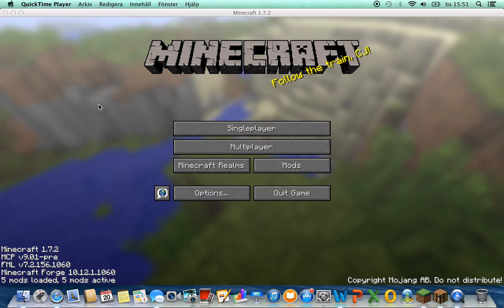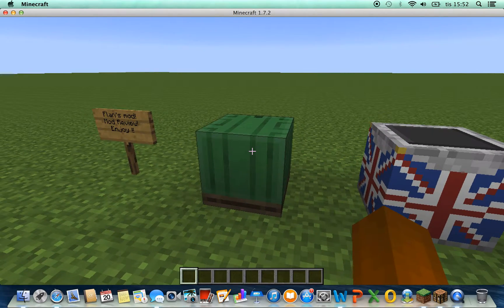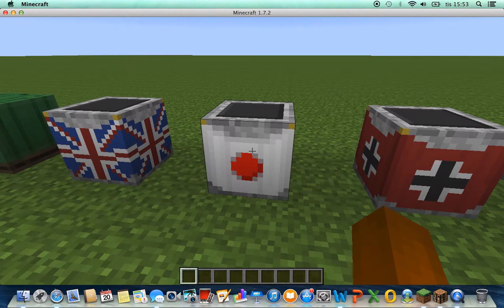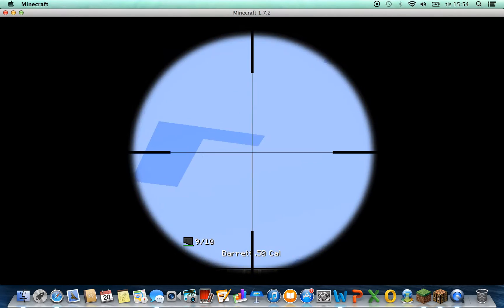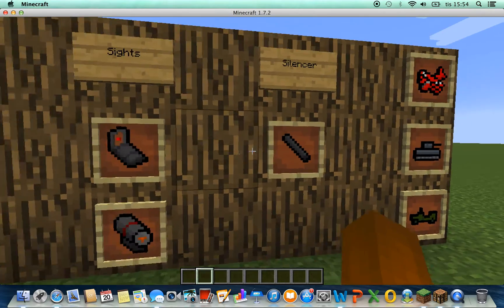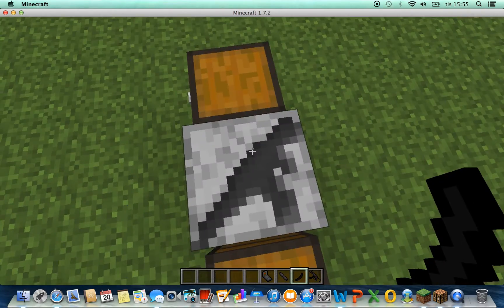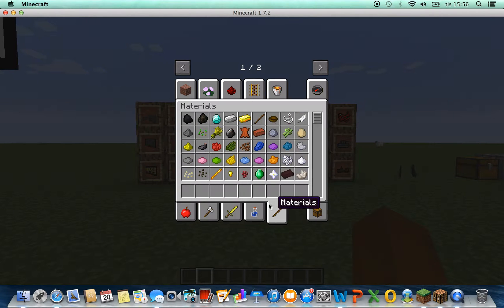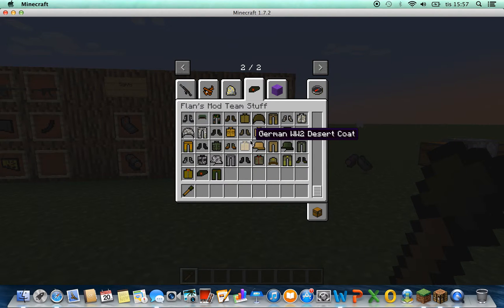Minecraft Flan's gun mod Review !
Need some action in your minecraft?
Then you are at the right place !
Welcome to the best Weapon mod review ever !!